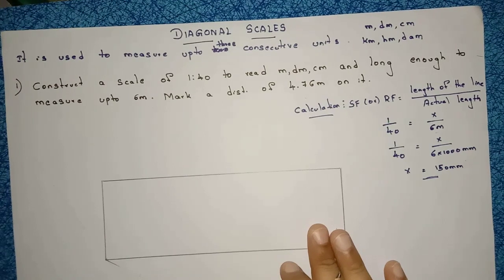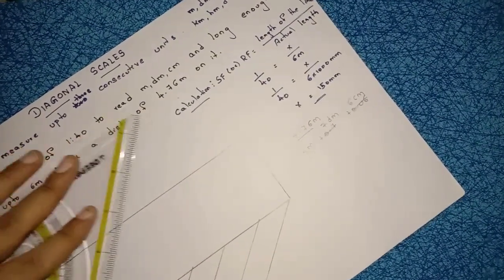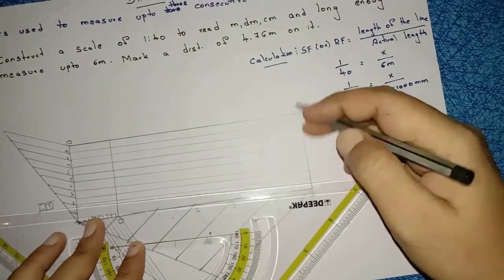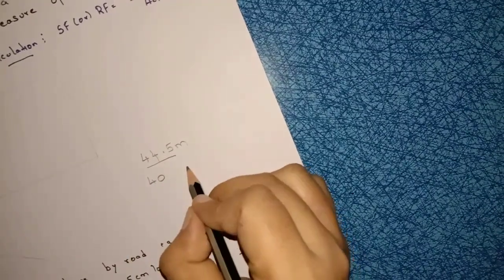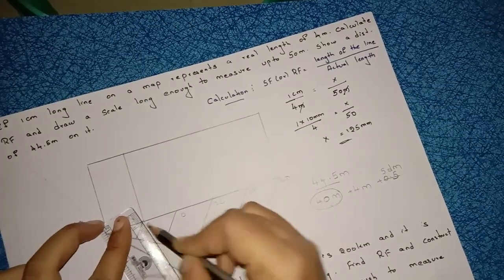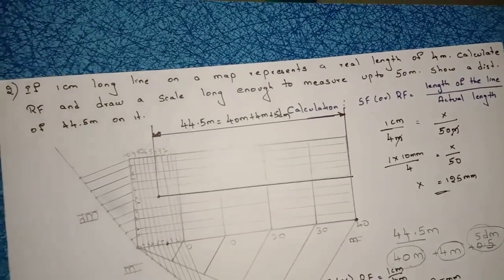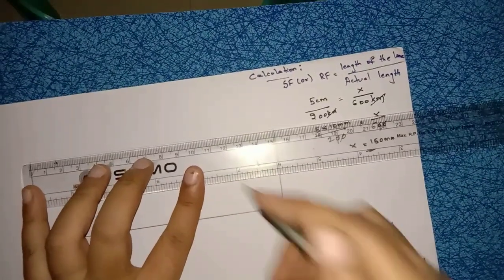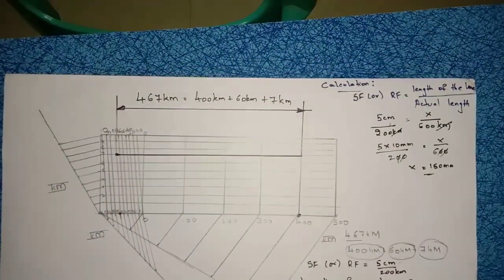UNIT : 1 - Lecture : 18 - Diagonal Scales - 1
Problems based on Diagonal Scales